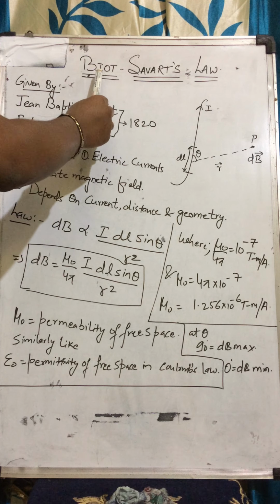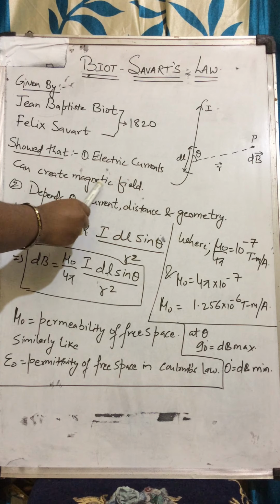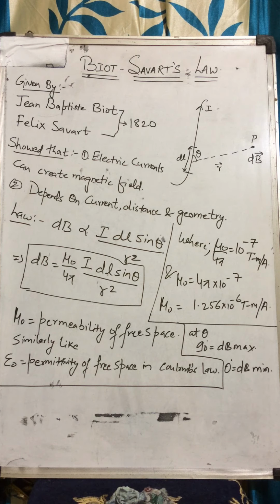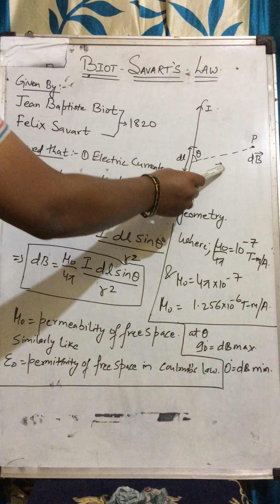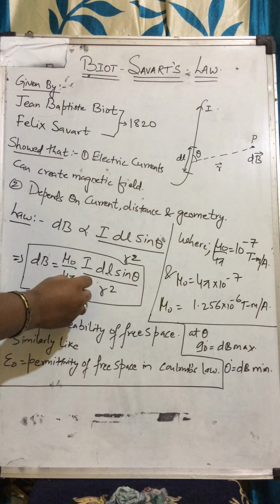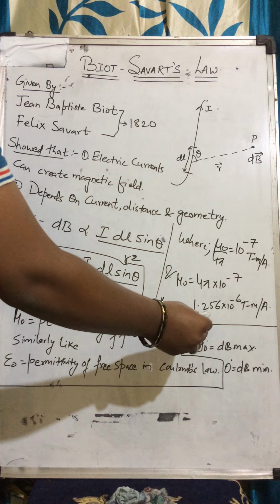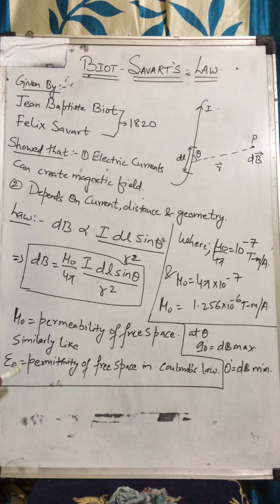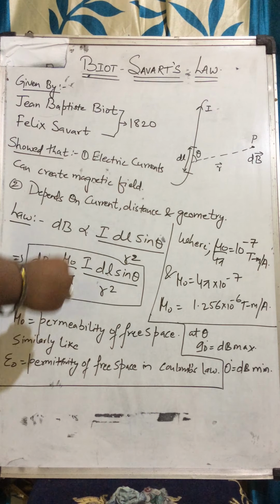ToThePoint "BIOT - SAVART'S LAW"(Easy).....CLASS-12TH,PHYSICS, Magnetic Effect Of Current !!!!!!!!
Biot- Savart's Law is the mandatory law which every physics student, teacher, enthusiast should know in order to understand the complete magnetism...

Guys, I have tried to explain the law in the most easiest way.. Hope you all will get benefit from my video..

Primary Mob

Secondary Mob

Tripod Stand